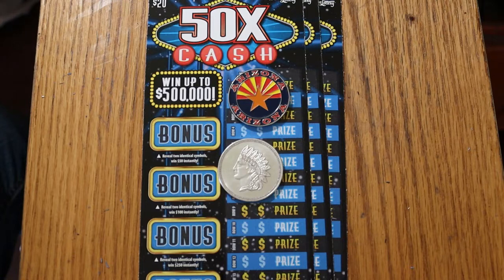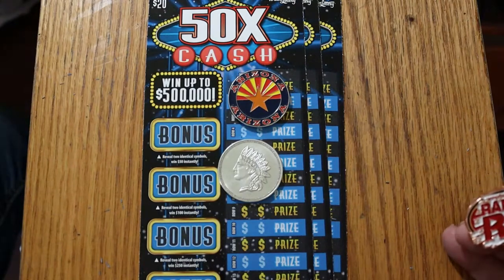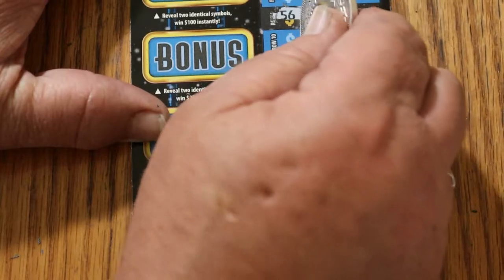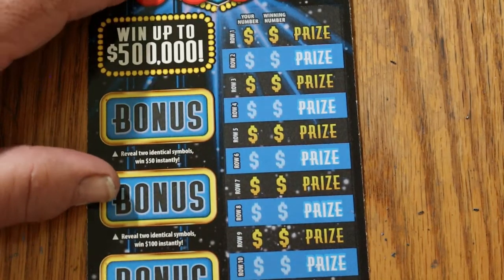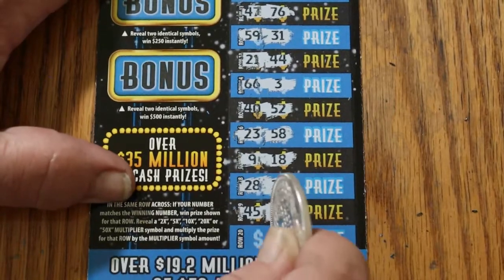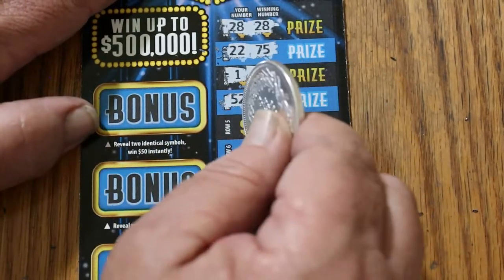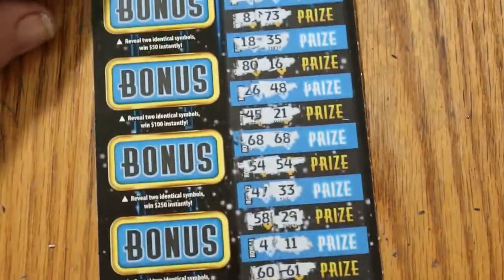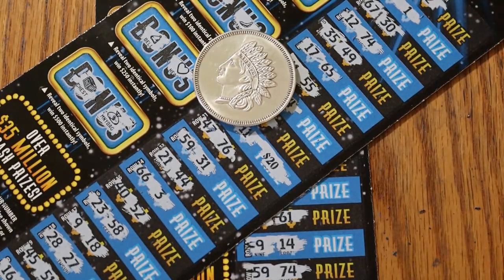Three $20 💥NEW BLUE 50X CASH💥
Trying out the new version of the green Christmas 50X CASH game!